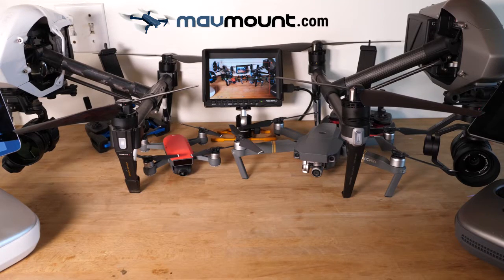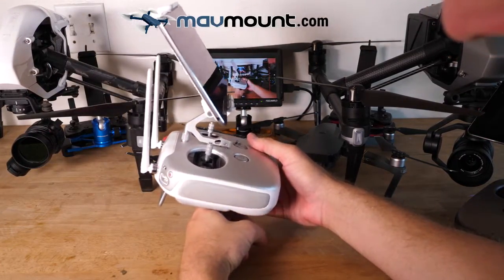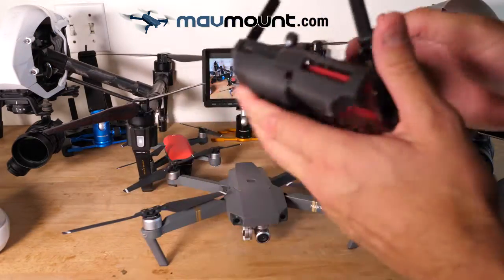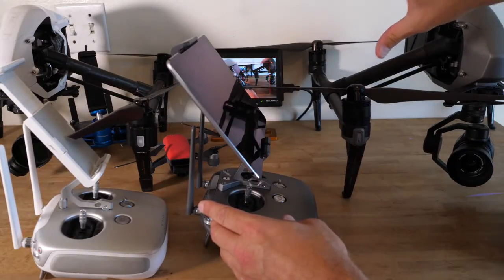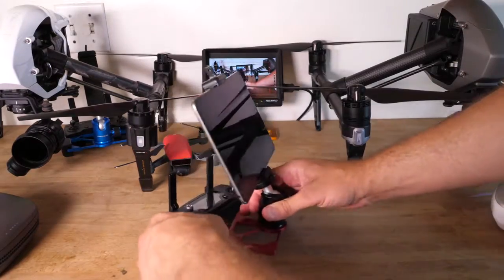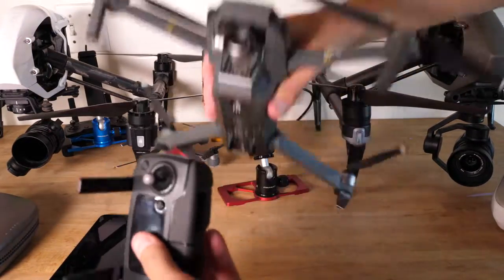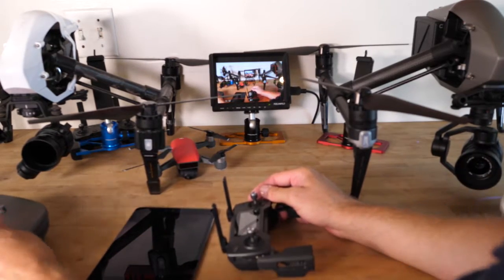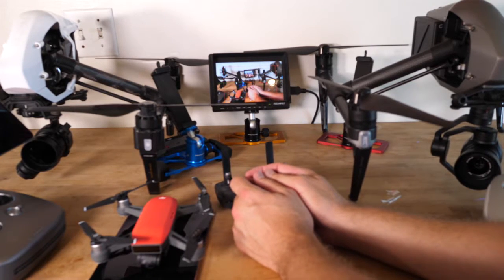The geometry of a well balanced mavic and spark drone controller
There's a lot of misinformation out there about what a well balanced controller is, and WHY that is important to pilots. I talk waaaay to long (sorry) about how a controller fits in your hands, where the center point needs to be for a relaxed hand position, and how this effects fine motor control movements in your fingers. I also show how to replicate this fine balance point in a Mavic and Spark ipad adapter, and how you'd have poor balance.

I point out some of the common misconceptions about the mavic controller screen too. Mainly, the misconception that it is needed.